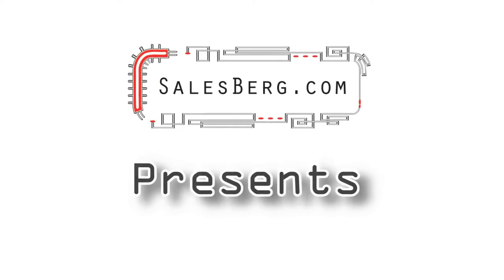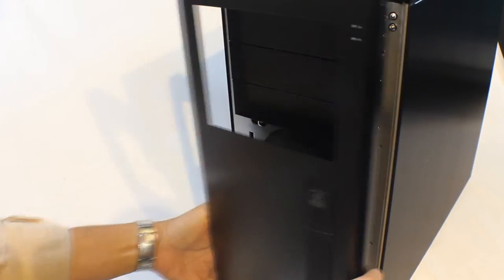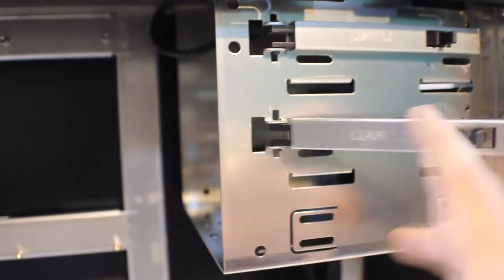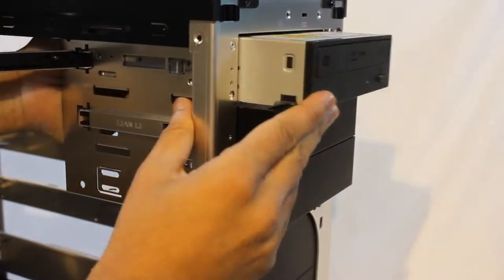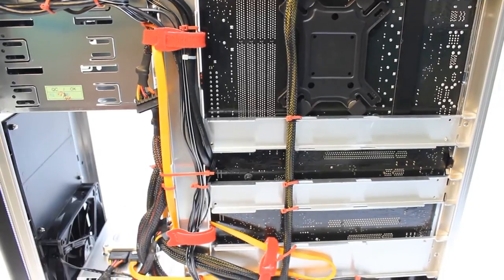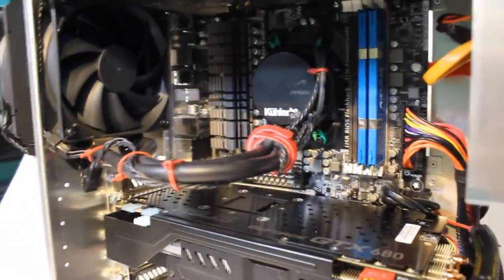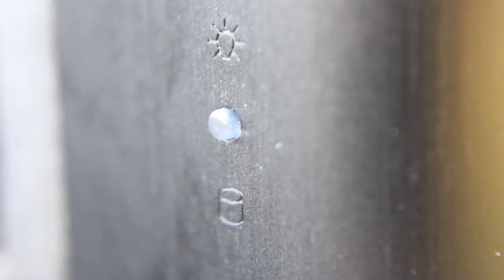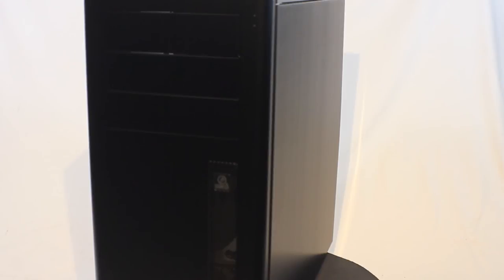Lian Li PC-9N Aluminum Case Review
Perhaps revolution is a strong word, though unique is an understatement. Every now and then something comes along that sets a trend. There are features about the case that is unique though rather useful. Sure, even if we set aside the unique features and look at the case as a whole it still holds its grounds in terms of quality and value.

Current Price Check: